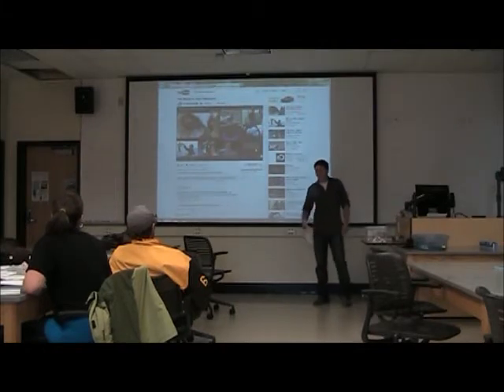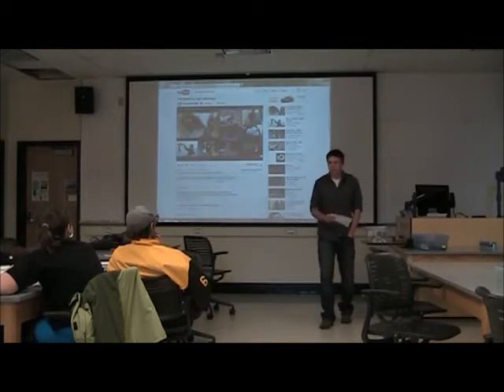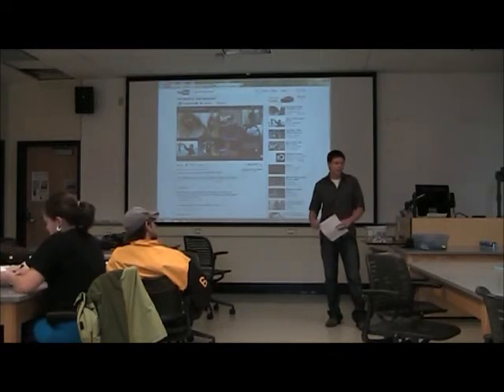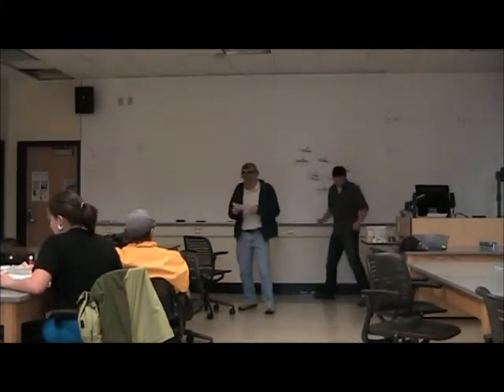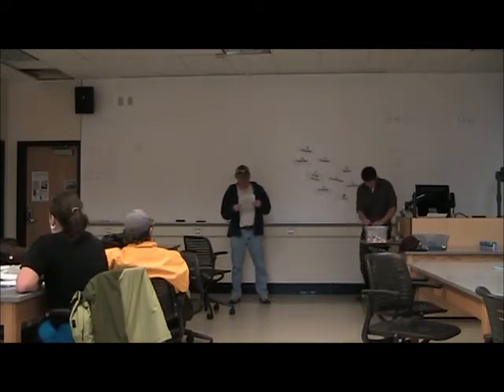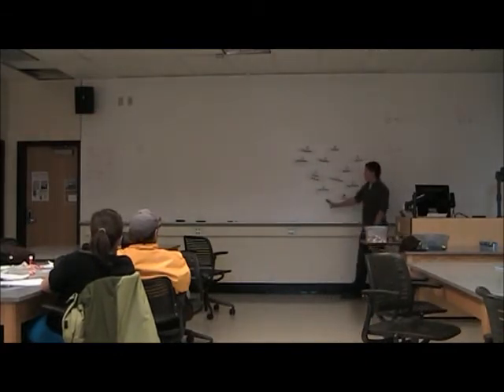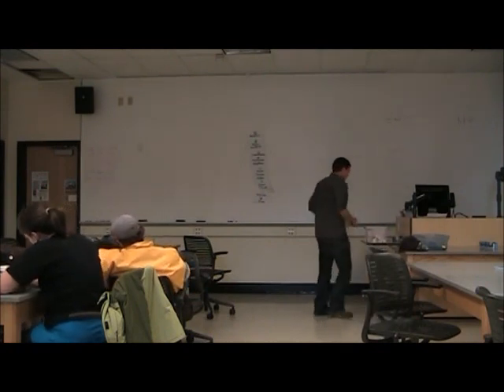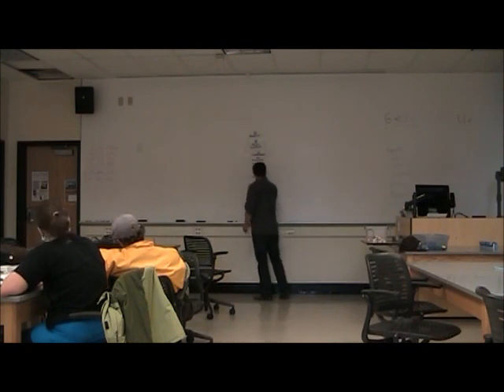David Castle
4275 Microteach